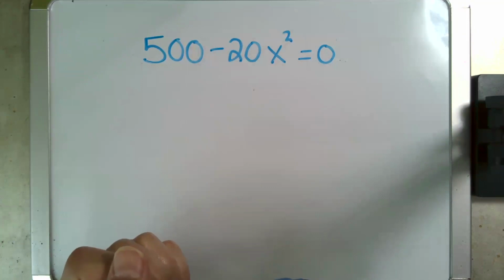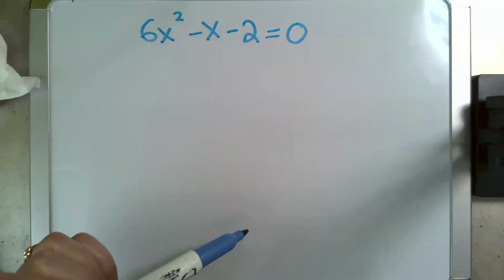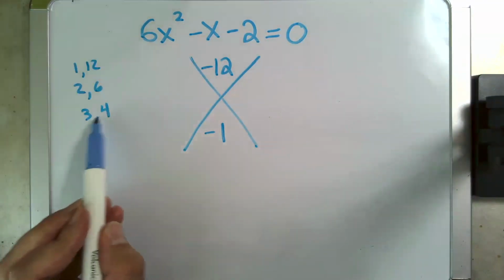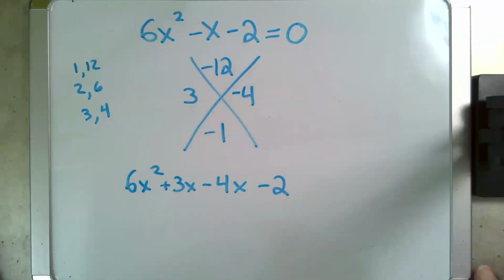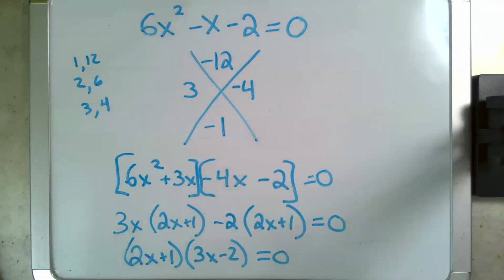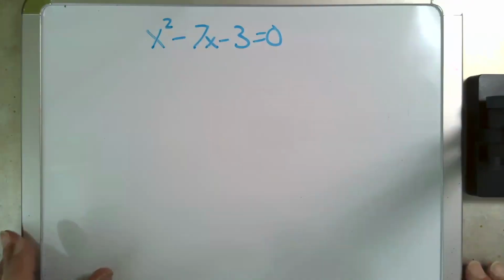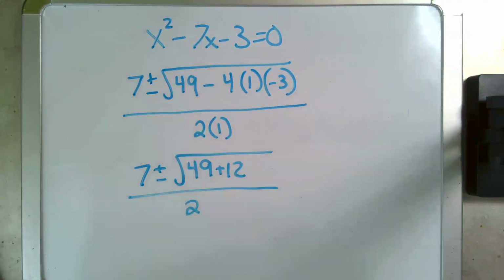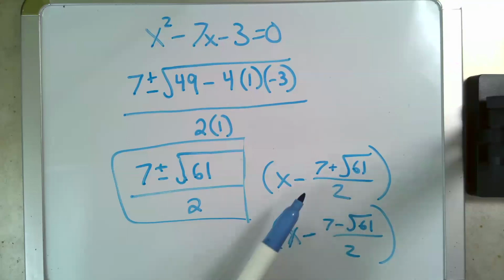Factoring and Solving Quadratic Equation Practice Problems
Three different problems using three different methods to factor and solve quadratic equations.  Use the X method, use the quadratic equation, use factoring by grouping and use difference of squares to factor and solve three quadratic equations.  Excellent practice for mid-terms, finals and unit tests.  Reviews how to solve if you have a two term or three term quadratic equation, and how to go from solutions to factors and factors to solutions.